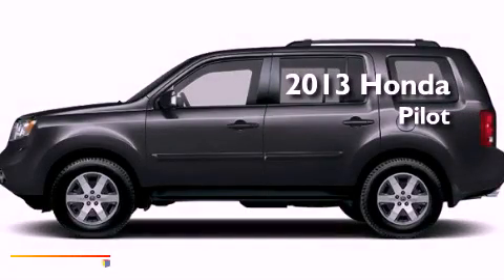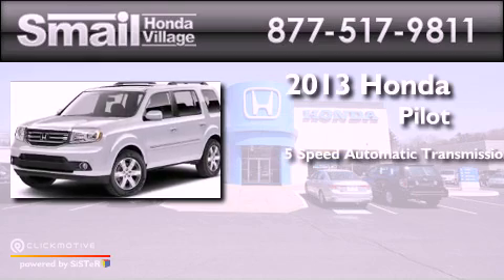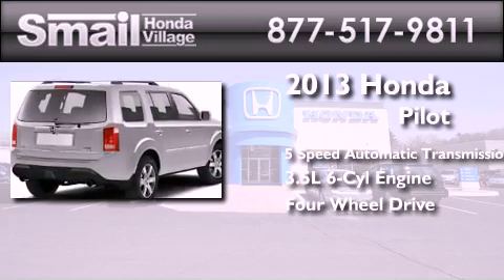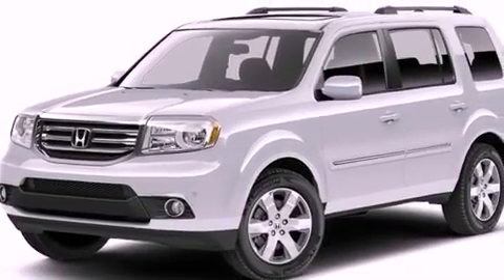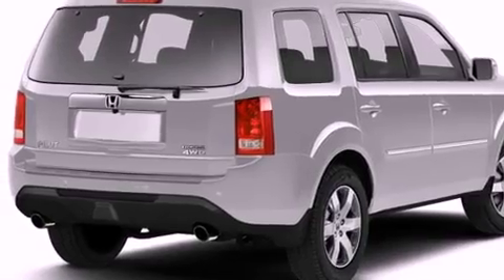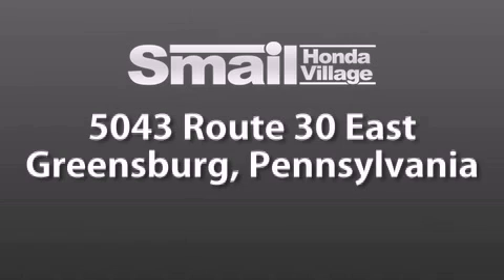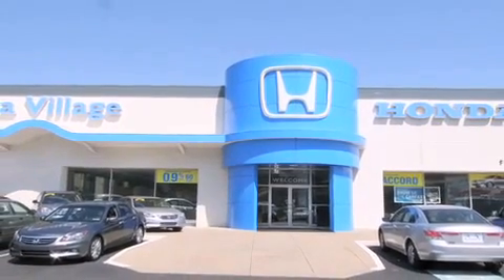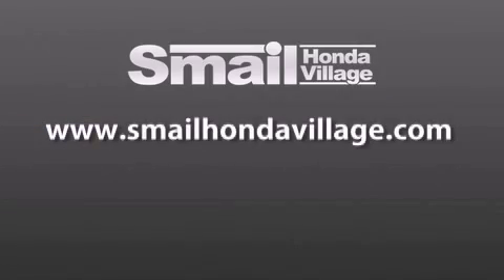2013 Honda Pilot Greensburg PA 15601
Year : 2013
 Make : Honda
 Model : Pilot
 Engine : Gas V6 3.5L/212
 Trans . : Automatic
 Exterior : Crystal Black Pearl
 Miles : 12
 Interior : Black
 Stock : 94787